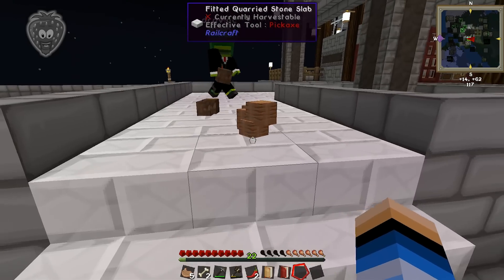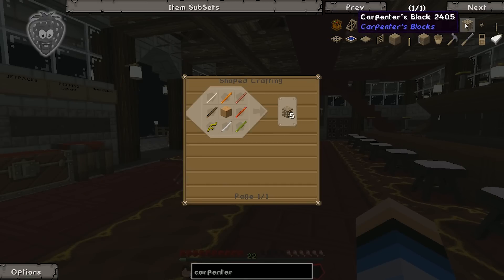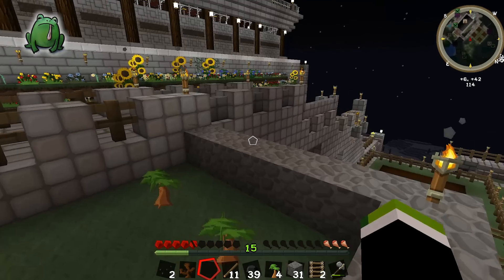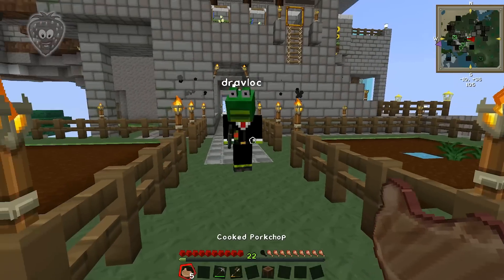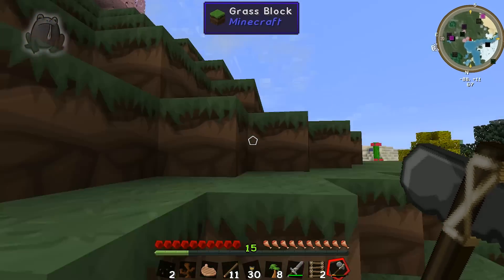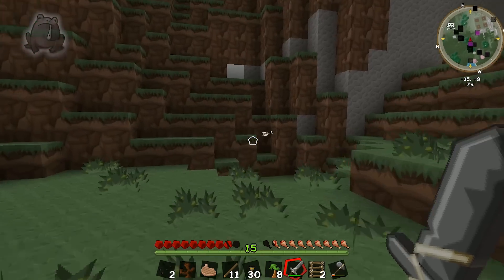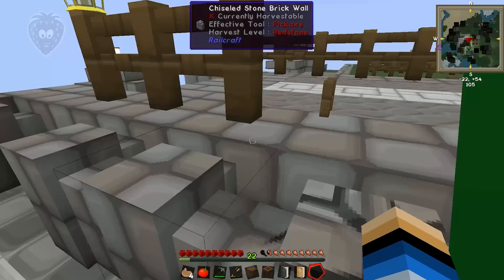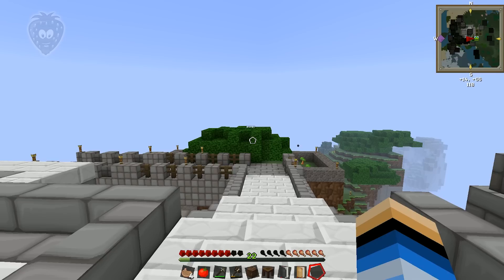Minecraft - BrewQuest Ep06 - BossFrog and the Heartbreakers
More Minecraft BrewQuest shenanigans continue as Strahz continues work on the old school smeltery, getting the first generator up and running, and trying to show BossFrog the wonder of Carpenter tools and blocks.  Meanwhile, BossFrog goes on the hunt for wood and creating a tree nursery.